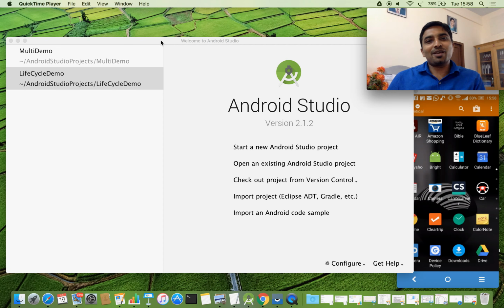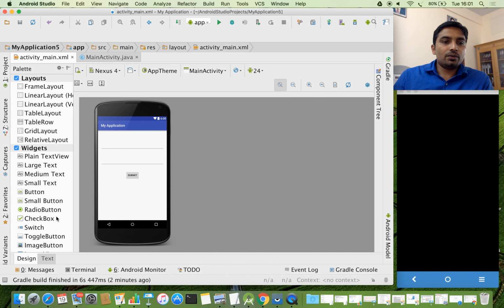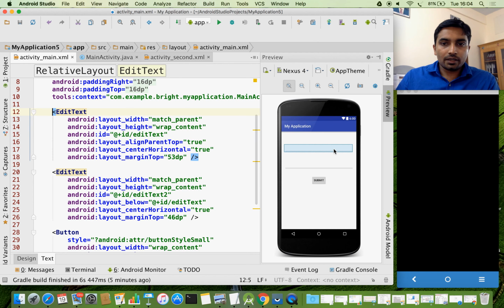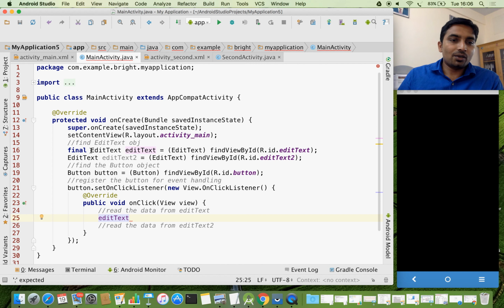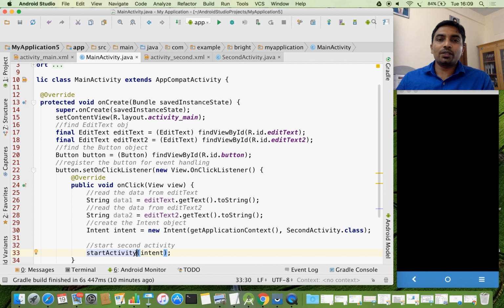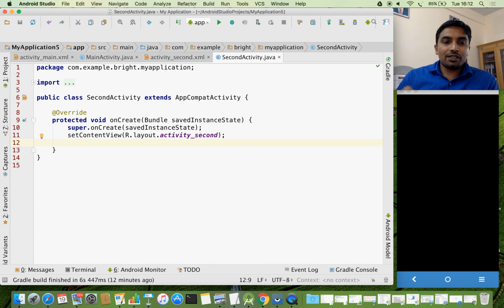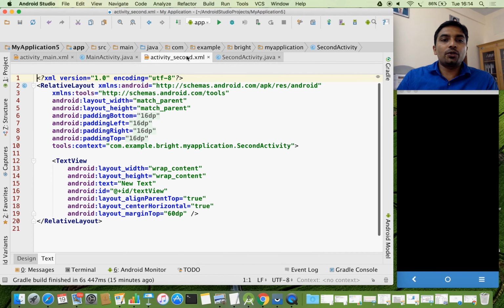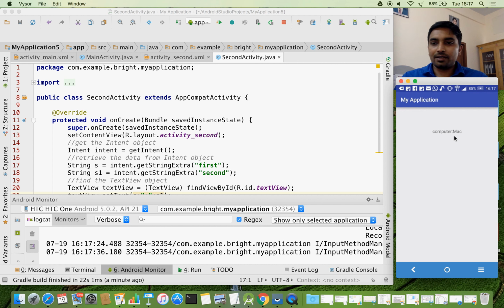Move Data From one Activity to Another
To move the data from one activity to another in Android